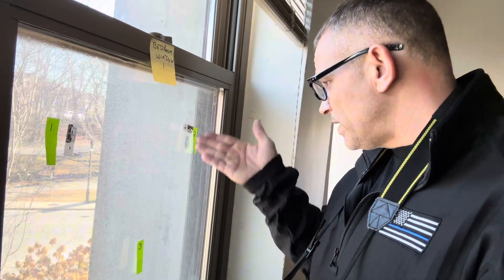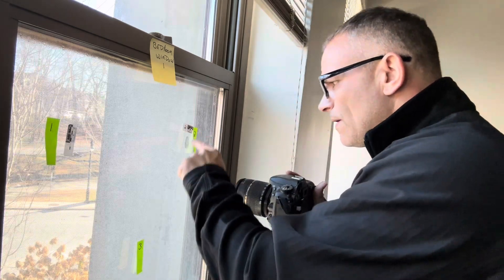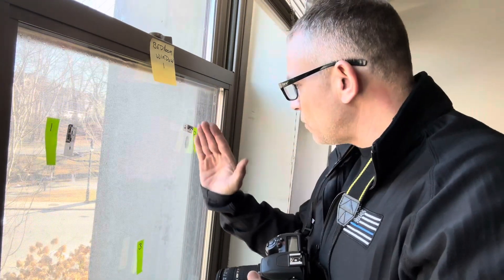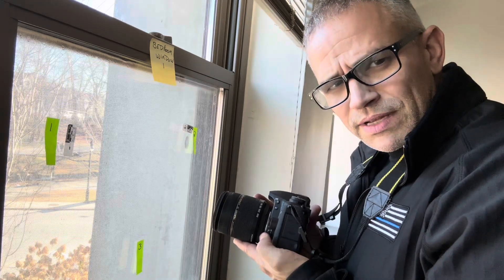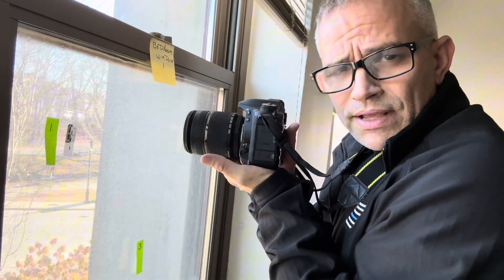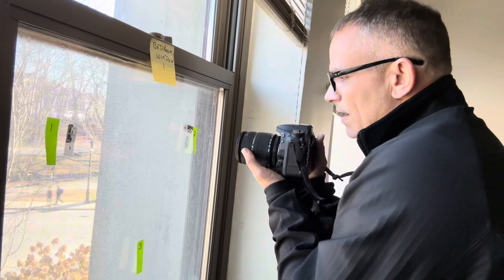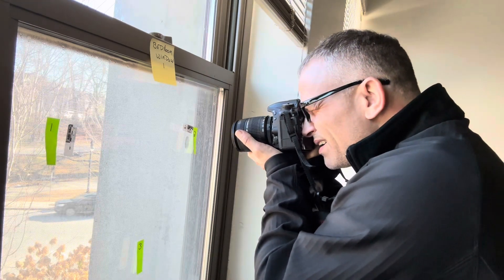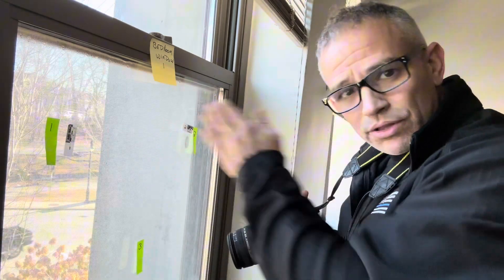How to take a photo of fingerprints on a window - Macro Lens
Photographing fingerprints on a window can be difficult. You may need to switch to manual focus.